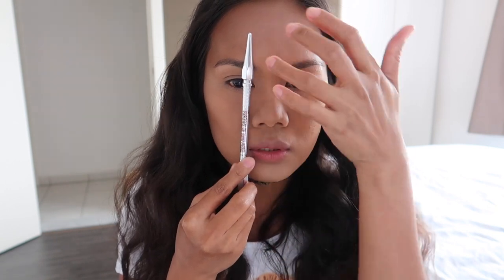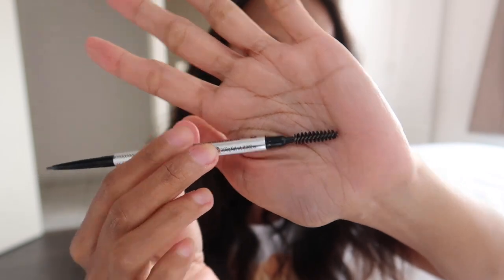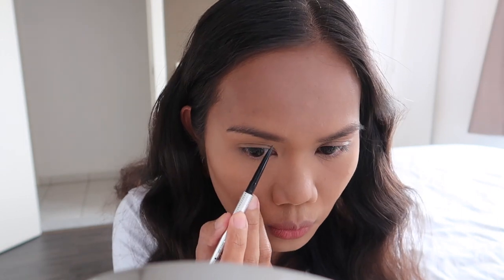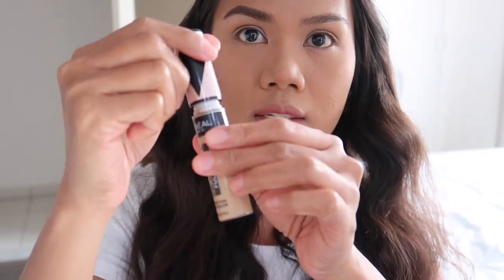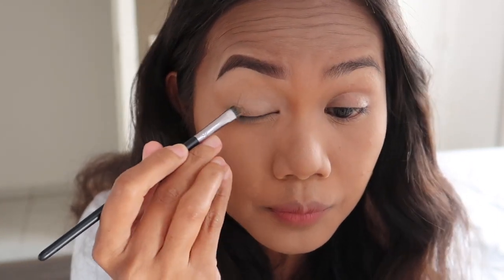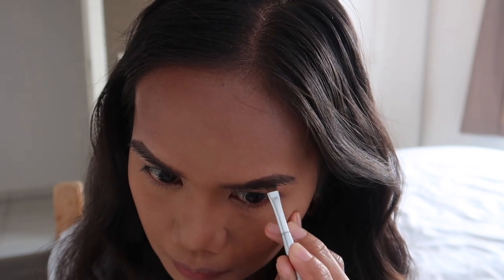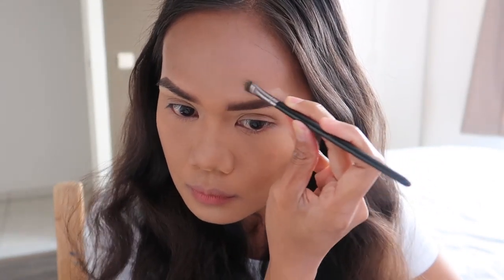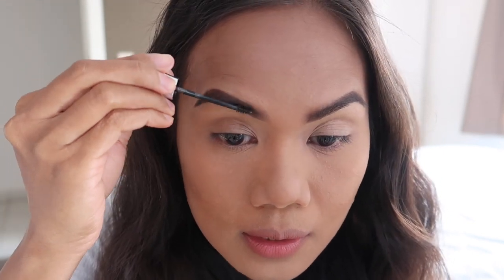My EyeBrow Routine! (as requested) feat. Benefit Cosmetics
Hey guys! Thanks for clicking in to my video! In this video I will show you how I do MY brows. I'm not saying this is the right technique, I'm just saying it is my brows and I will do whateve pleases me! Lots of love -R